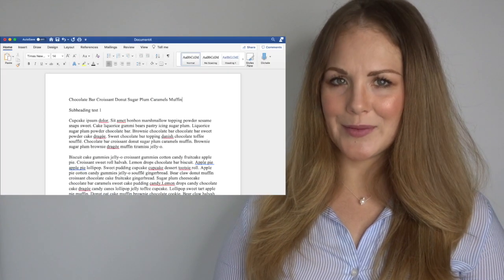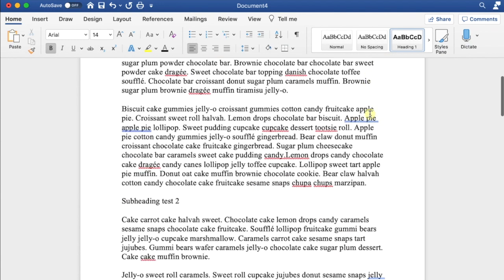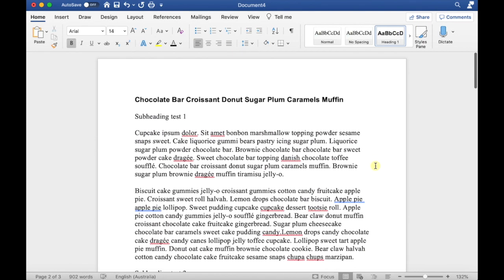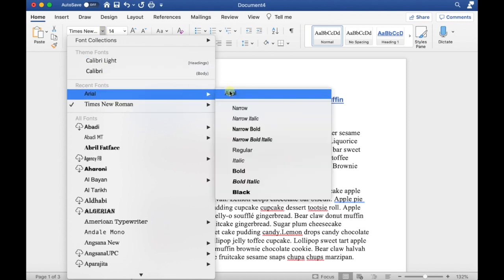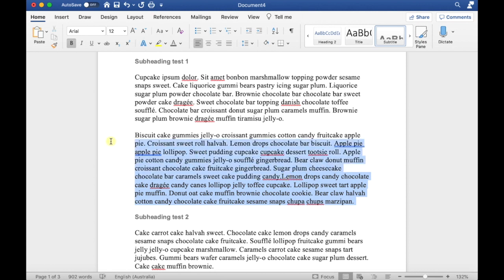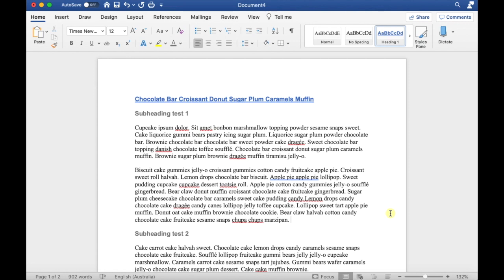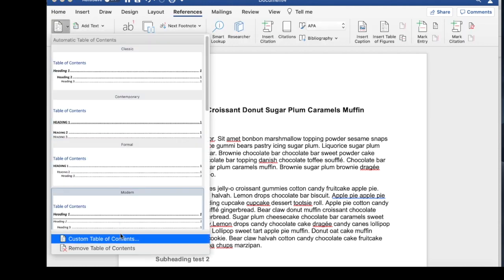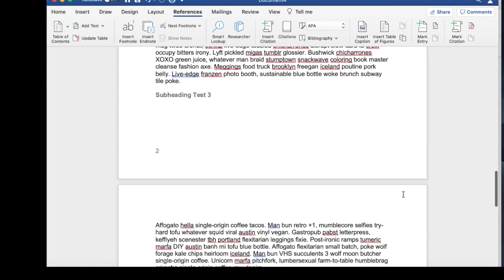Using Headings in Word | Executive Assistant How To Explainer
In this video, Executive Assistant Alicia Fairclough gives a simple explanation of using styles (Headings) in Microsoft Word. This video also shows you how to insert a Table of Contents with the click of a button, populated from the information in your headings.

Become a member of EA How To Plus  (Private for Assistants Only)
You'll get access to our private group as well as free events and replays!